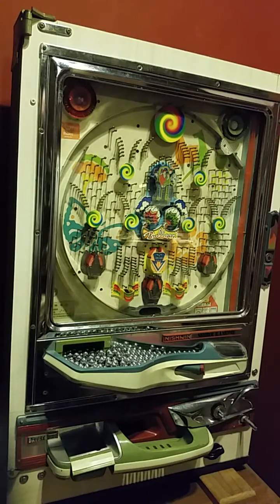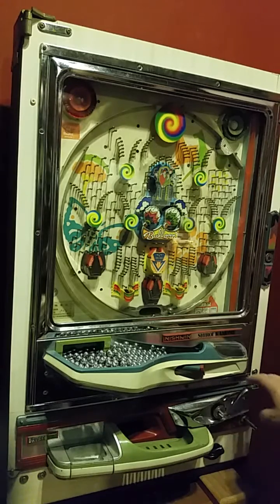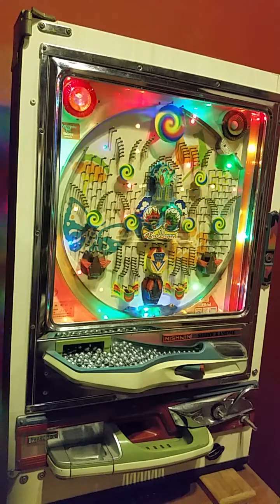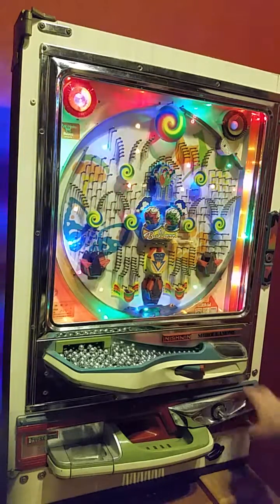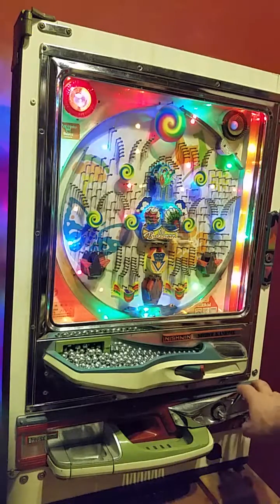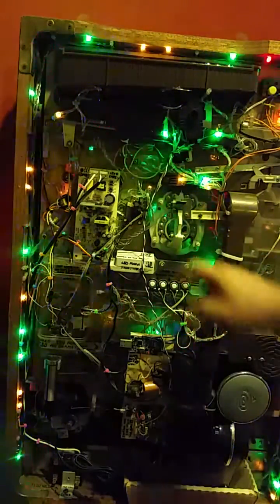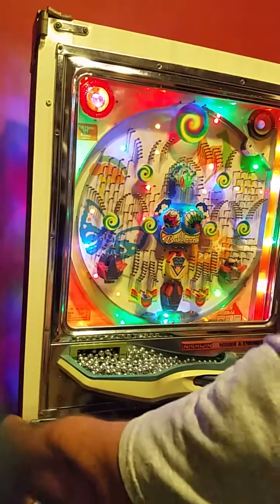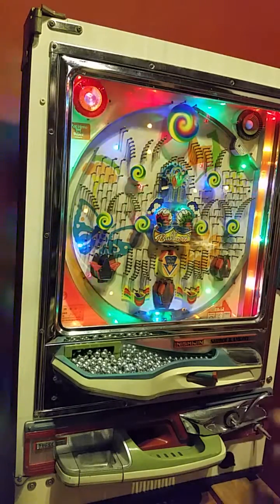Electrified 1975 Pachinko Machine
One of millions of Pachinko machines sent to US Shores as the Japanese updated their Pachinko technology constantly. Found for $20 at a flea market, we "electrified" the unit by adding LED sequenced lighting, and  digital multi-channel sound, and at motorized spinner. All the sounds are changeable via USB computer interface, and the payout sound can be recorded by the user via microphone.